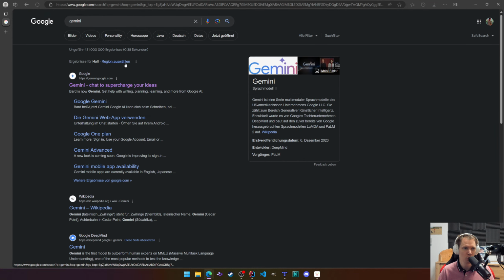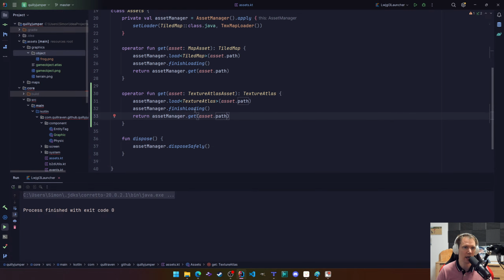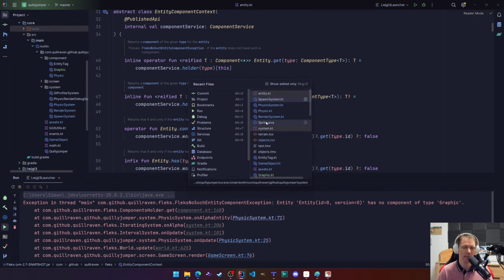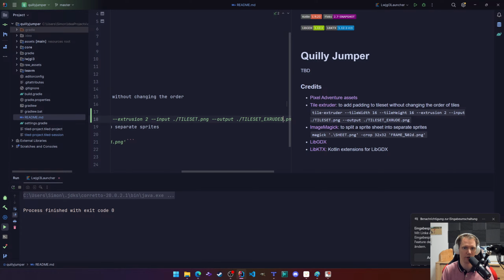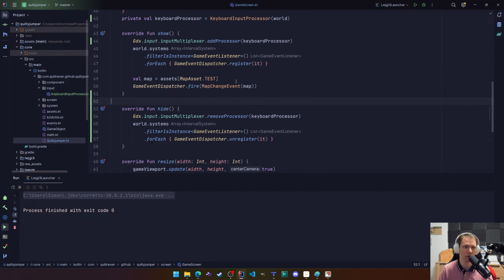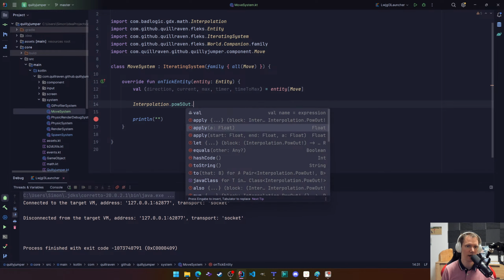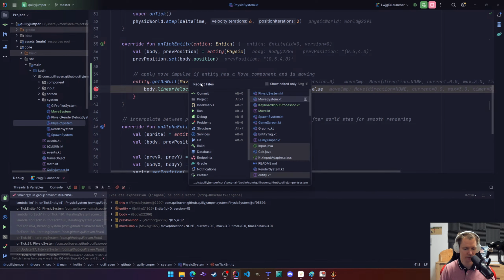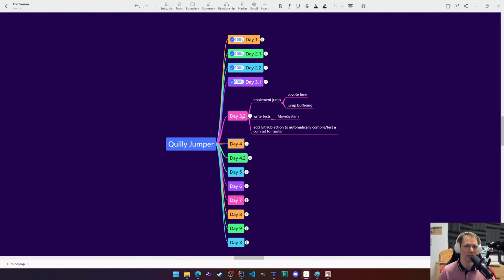2D-Platformer development [LibGDX/Kotlin] - Day 4: Sprite rendering